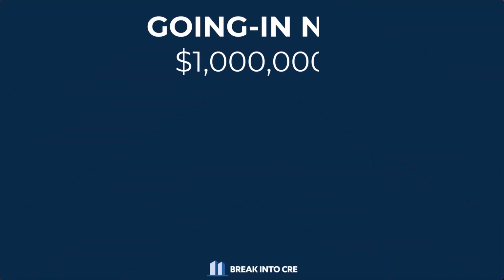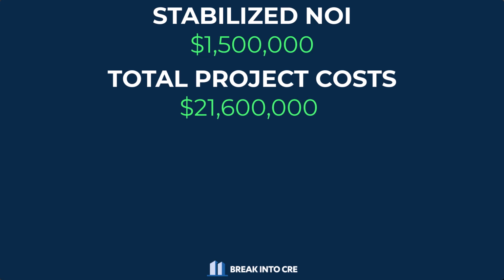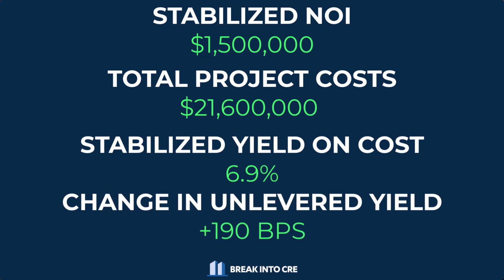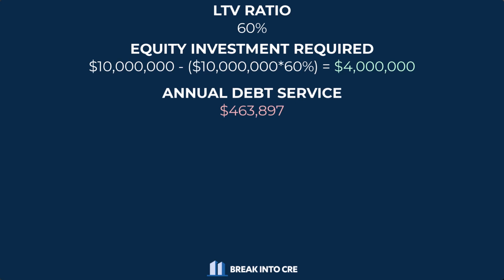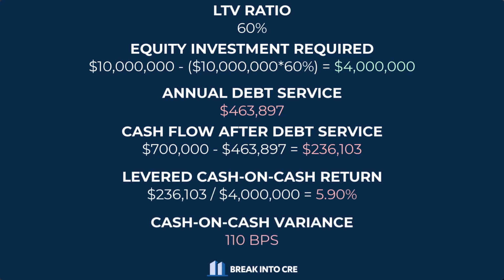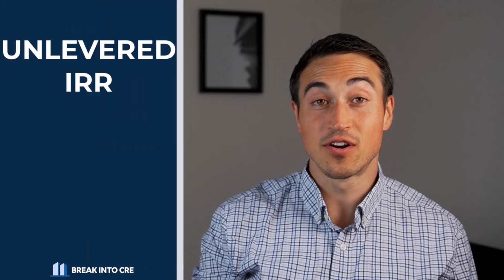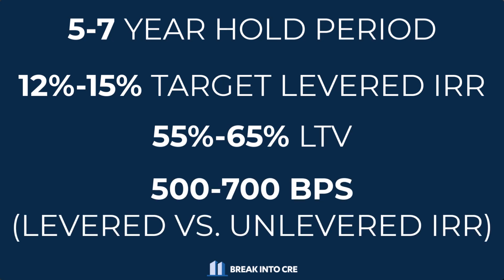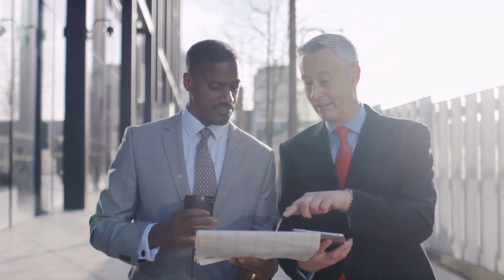3 IMPORTANT Real Estate Investment Metrics You're Probably Not Using [But Should]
3 IMPORTANT Investment Metrics You're Probably Not Using //
When you're analyzing a commercial real estate deal, it's really easy to just look at the big picture items like the IRR, the equity multiple, and the cash-on-cash, but these aren't the only things you should be focused on as a commercial real estate investor.

And by looking at a few other key metrics, you can get a much clearer sense of how your business plan is projected to impact a deal and the effects that leverage might have on your investments, which can help you make more well informed decisions about the actions you plan to take and how you plan to capitalize a real estate deal.

So in this week's video, I want to zoom in on 3 metrics outside of the IRR, equity multiple, and cash-on-cash that a lot of newer investors miss, (or don't pay as much attention to as they should), and what each of these things can tell you within an investment analysis.

🕒 Timestamps 🕒
0:00 Introduction
0:53 Metric One
3:48 Metric Two
6:46 Metric Three
10:07 How To Learn More About CRE Investment Analysis